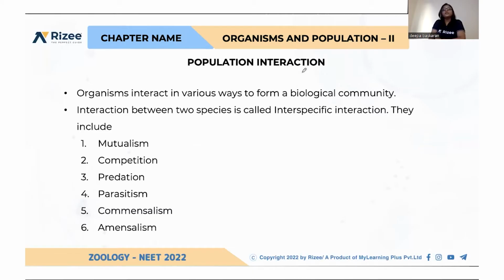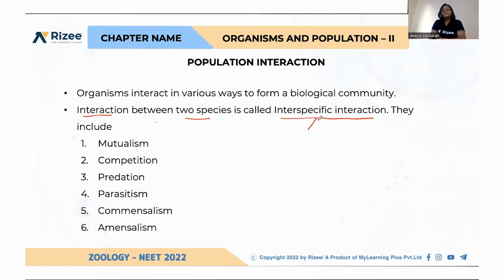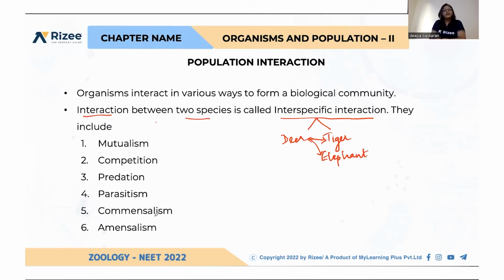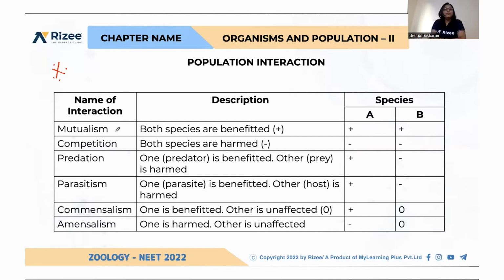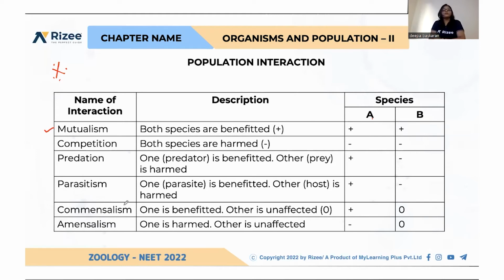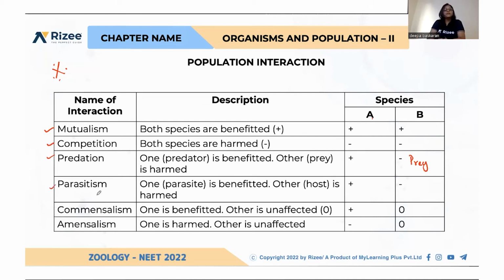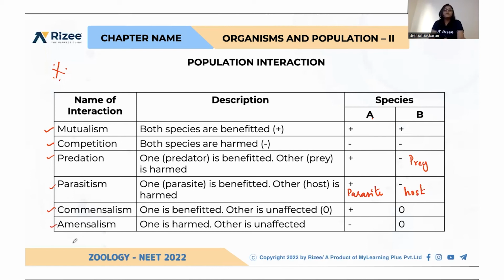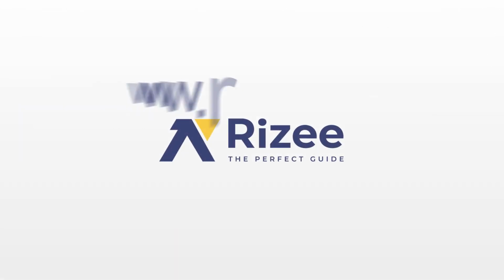Population interaction | Organisms and Population-II | Chemistry | Short video | Rizee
In this Short video Deepa Ma'am will discuss Population Interaction from the chapter Organisms and Population-II .It will help you to score good marks in your NEET exam.

To learn the complete chapter on Organisms and Population-II, gain access to and watch the sessions available in the NEET CRASH Course feature.

1) Recorded Classes
2)200+ Live Classes
3)Chapter wise Quiz
4) Practice
5) Short Notes
6) Golden Test Series
7) Previous Year Papers
8) One to One Mentorship
9) Performance Analysis
10) Linkage Chapter Analysis